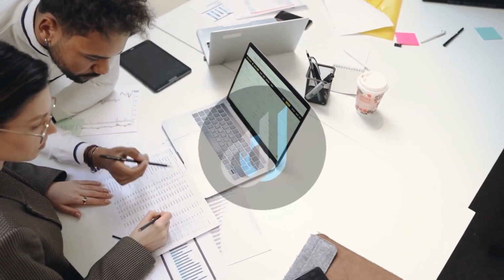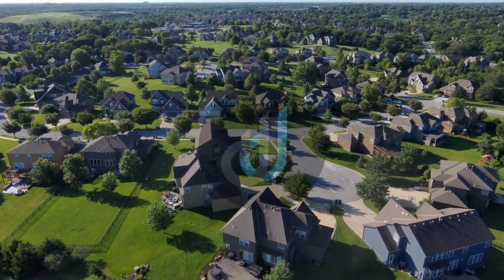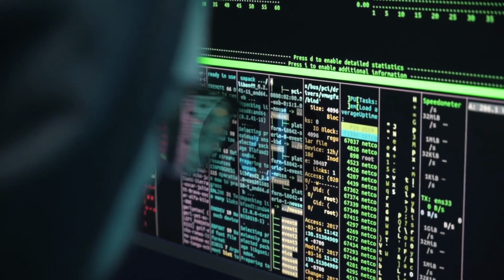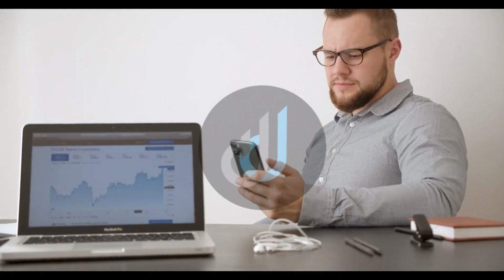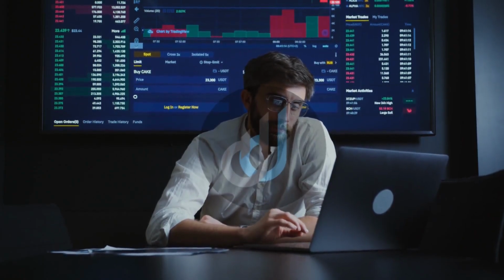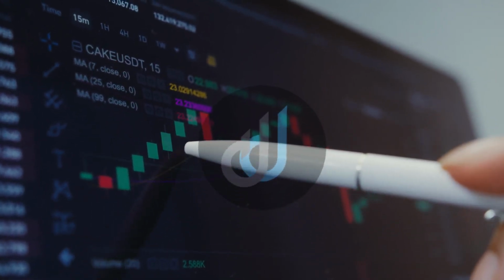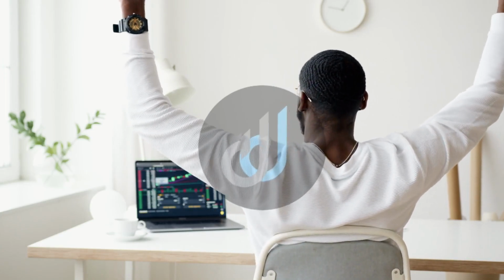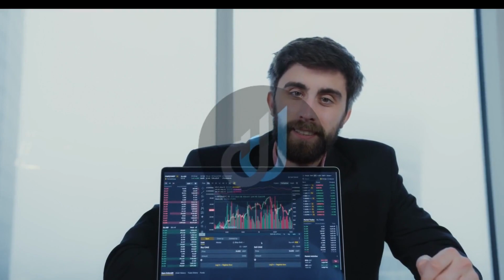Mastering Investment Diversification How to Create a Diversified Investment Portfolio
Investing your money can be a great way to build wealth over time, but it's important to understand the risks involved.

One of the most effective ways to manage risk when investing is through diversification. In this video, we discuss what investment diversification is, why it's important, and how to create a diversified investment portfolio.

We go through the steps you can take to create a diversified portfolio, including determining your investment goals and risk tolerance, choosing a mix of asset classes, choosing investments within each asset class, and regularly monitoring your portfolio.

With these tips, you can reduce the overall risk of your portfolio and increase your returns over the long term.

If you're looking to become a savvy investor and build a diversified portfolio, then this video is for you.

So, tune in and learn how to master investment diversification.